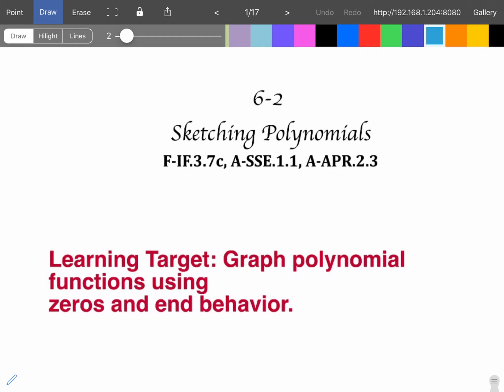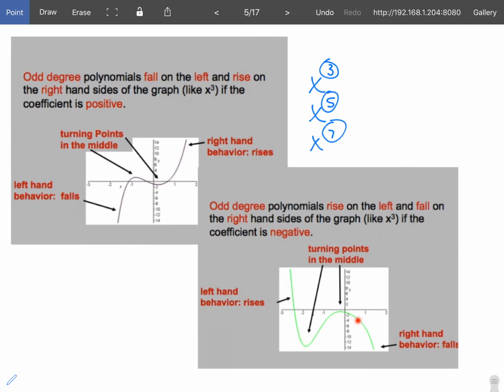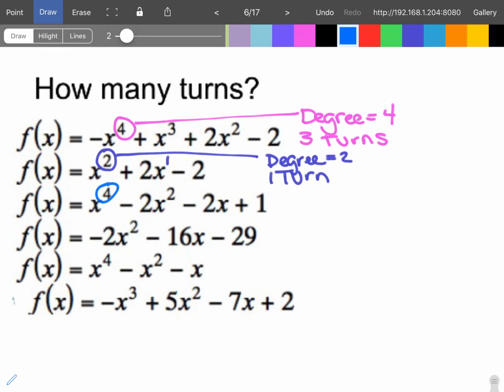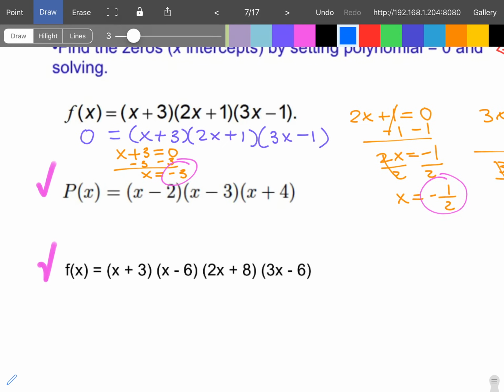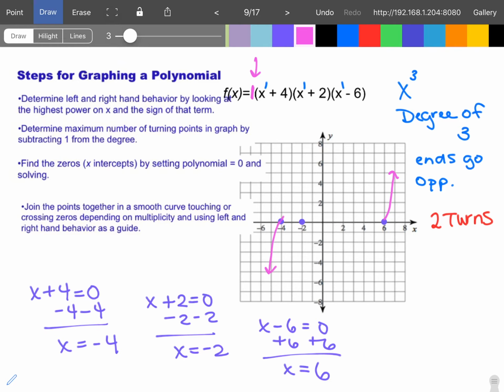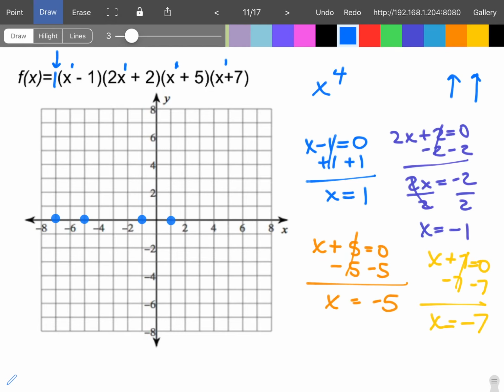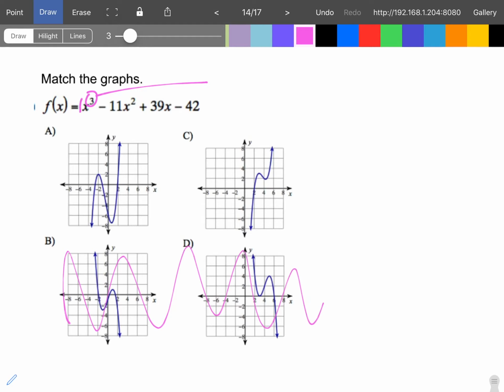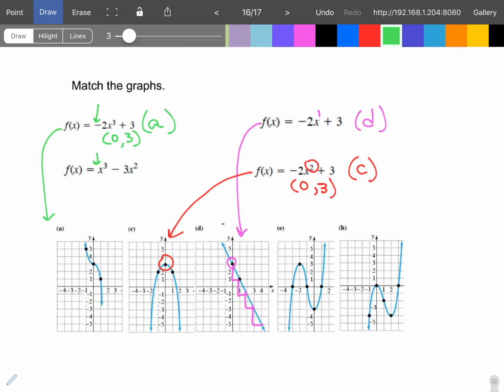6-2 Sketching Polynomials